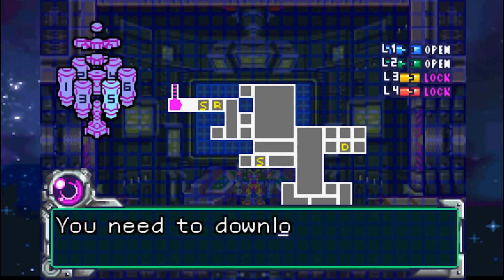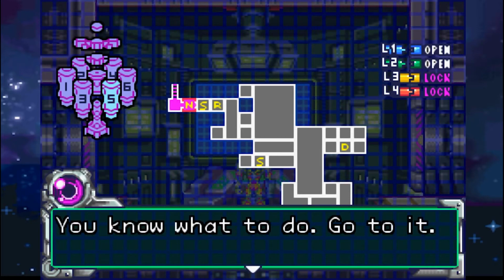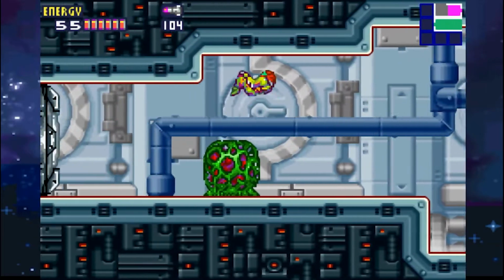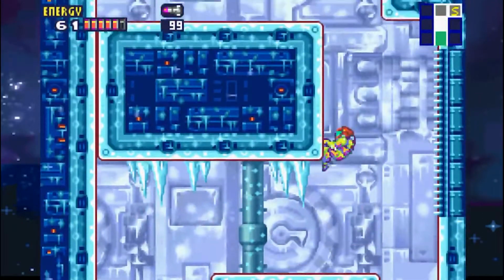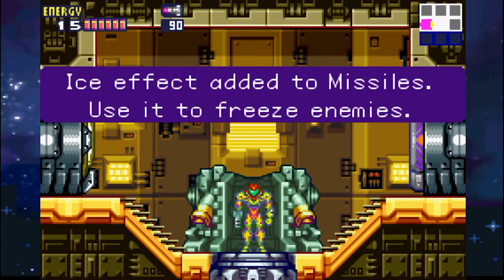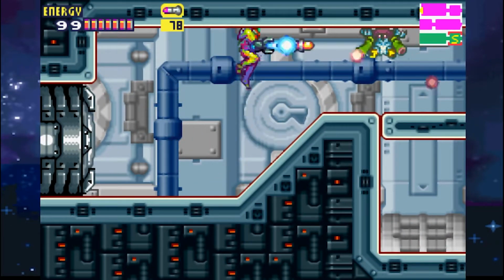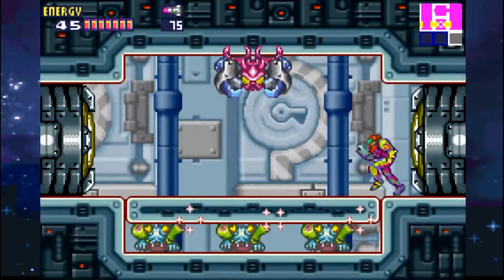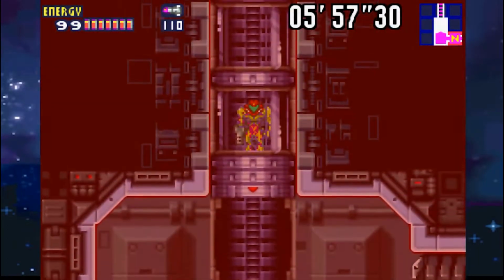Explosions of Ice - Metroid Fusion EP. 5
It's time for us to retrieve the Ice Missile upgrade further pumping up the utility of our missiles. Nothing can stop us now!

I stream every Saturday (apart from this week where the stream will be Sunday, October 11th) @ starting at 7 P.M. PST. Come join the show!